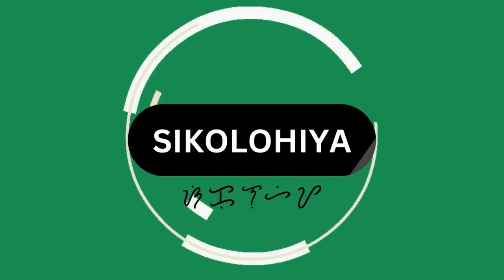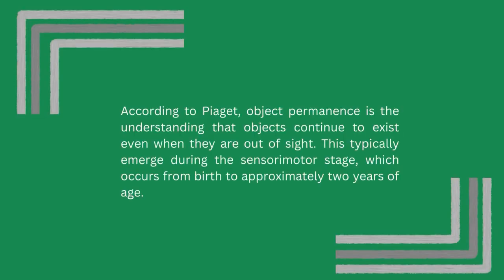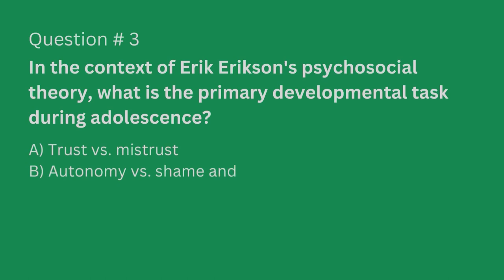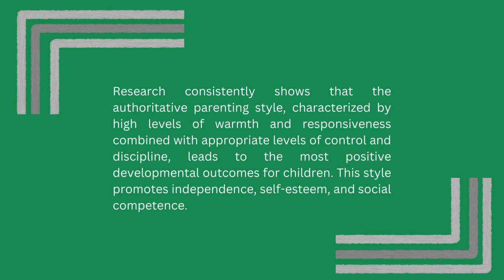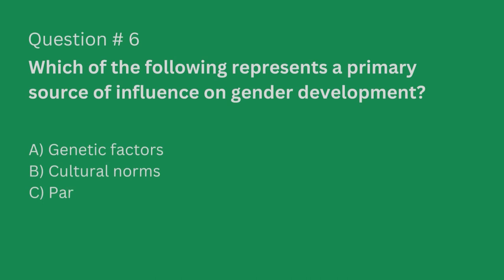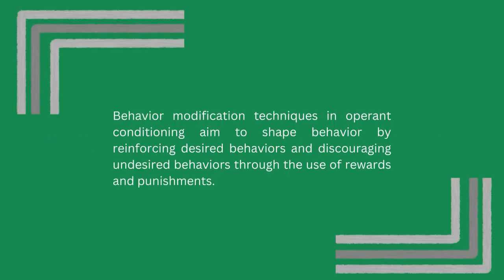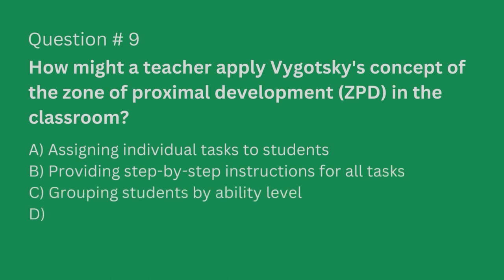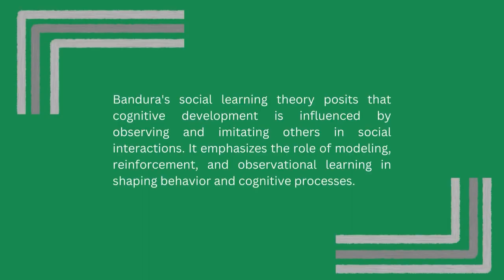Review 01: PRACTICE TEST QUESTIONS IN DEVELOPMENTAL PSYCHOLOGY | BLEPP Reviewer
Review #01 - Practice Test questions in Developmental Psychology.

Test your knowledge and understanding of key concepts in the field. Get ready to challenge yourself with ten thought-provoking questions, each followed by four options.

Please comment your scores below so that we can identify which questions are often missed by the participants.